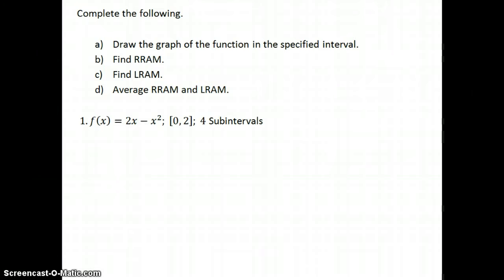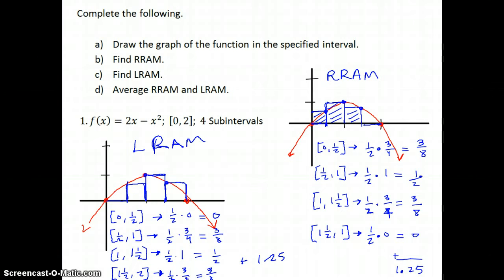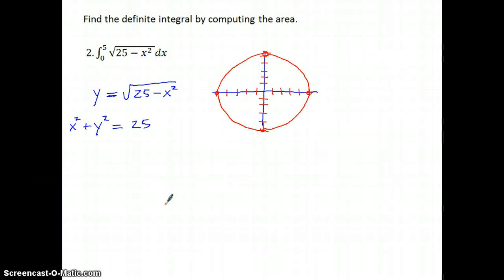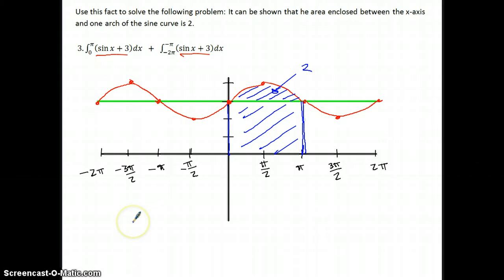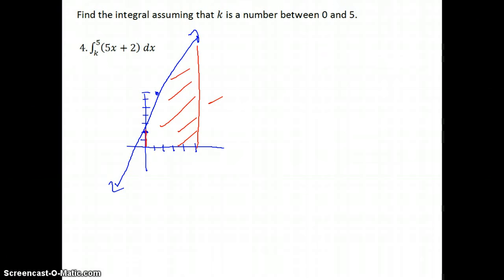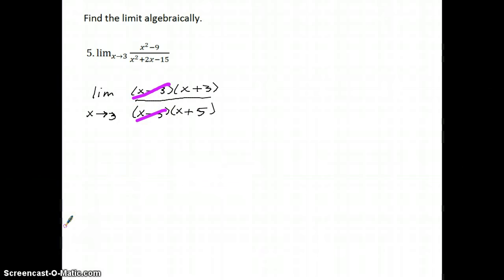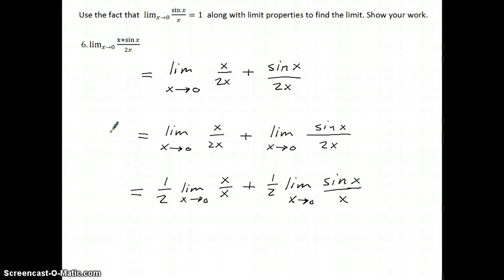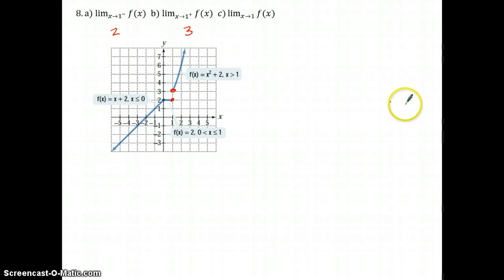Ch 10 Quiz Answers pt2